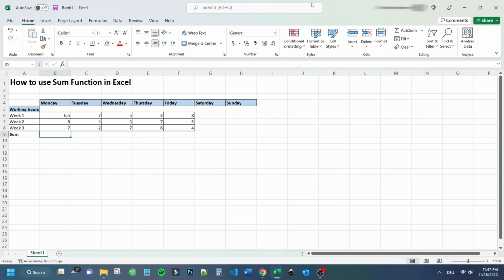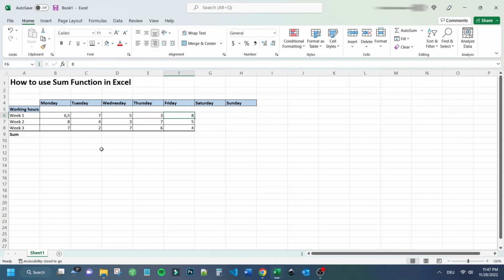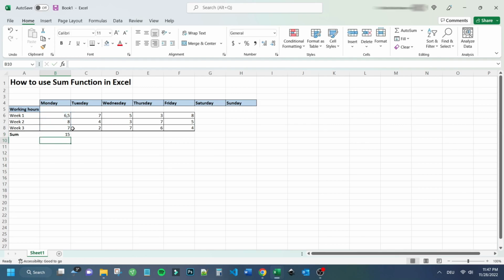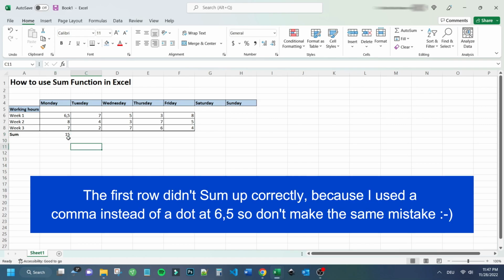How to Add Numbers in Excel using Sum Function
In this video, we'll show you how to add numbers in Excel using the Sum function. This is a useful function for adding numbers together, and we'll demonstrate how to use it in this video.

If you're new to Excel, or if you need to add numbers together quickly, then this video is for you! We'll walk you through the steps needed to use the Sum function to add numbers in Excel, and you'll be able to do it in no time!

Summe Icons erstellt von Pixel perfect - Flaticon